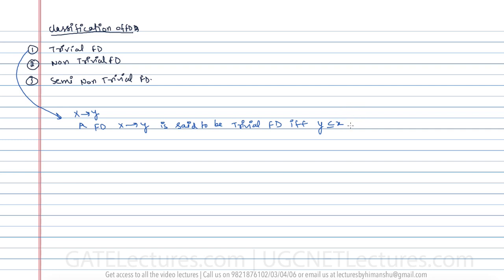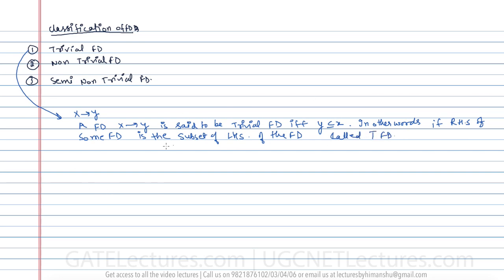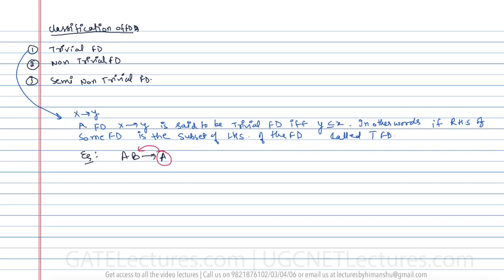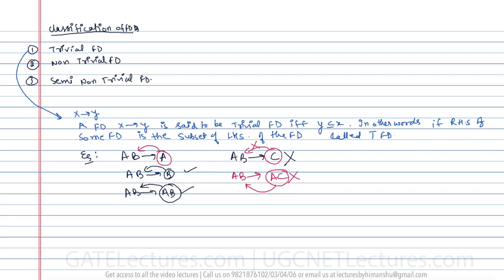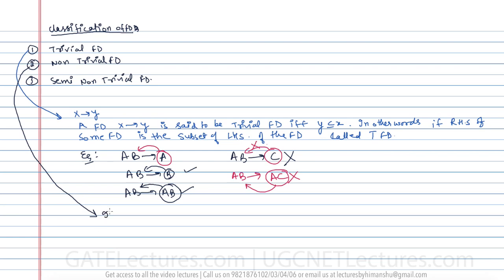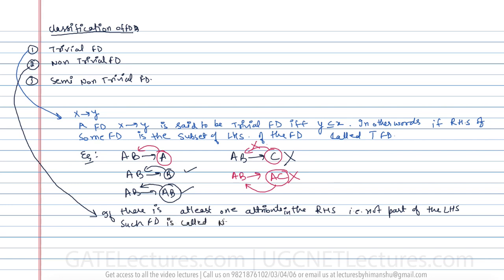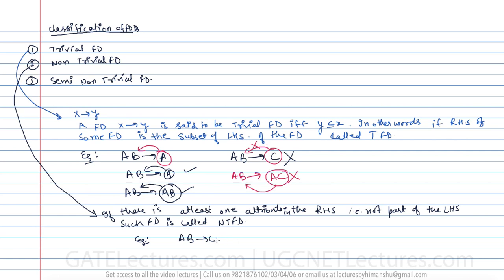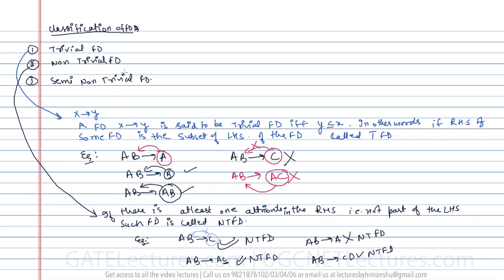Database Management System 16 Trivial and Non Trivial Functional Dependencies